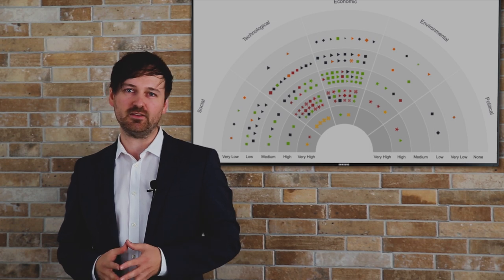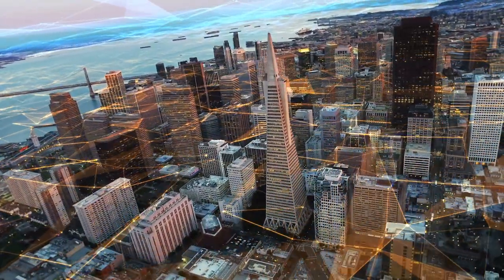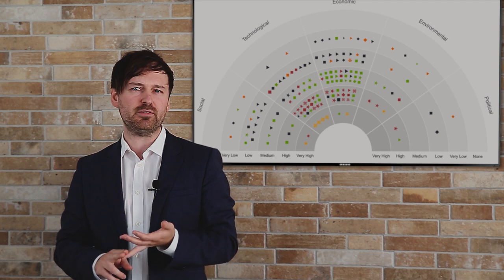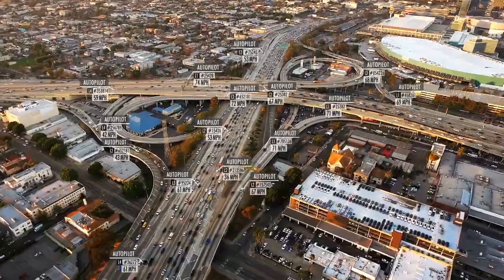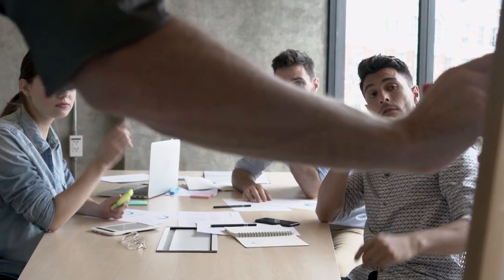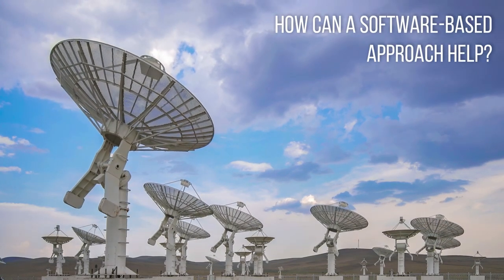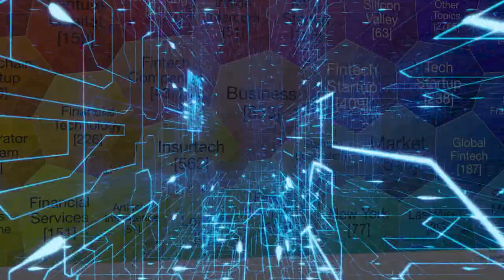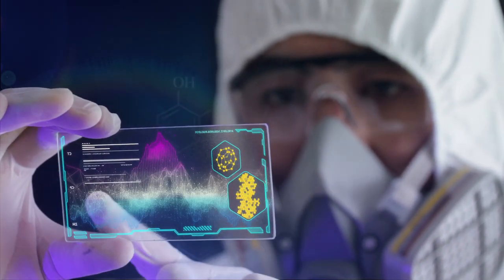Five Questions about Startup Scouting with Dr. Christian Mühlroth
Why is the scouting and monitoring of the corporate environment so important in innovation management? The startup boom in recent years forced all big players to not only observe trends and technologies but also startups intensively. One of the fastest growing sources of innovation for big companies are newly established businesses.

ℹ️ ABOUT ITONICS
ITONICS is a leading SaaS provider of systematic innovation management. The AI-powered platform combined with a systematic framework to steer innovation efforts helps companies to identify emerging technologies, trends, and market potential and to translate them into customized growth strategies.

With more than 150 innovation rockstars worldwide, we support innovation leaders such as adidas, Johnson & Johnson, Toyota, Mondelez, Siemens, or KPMG.